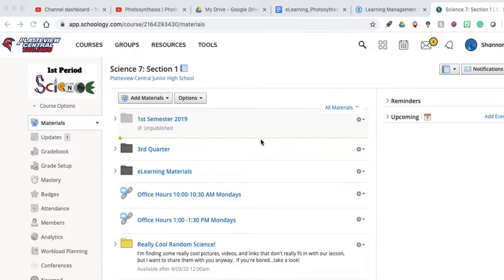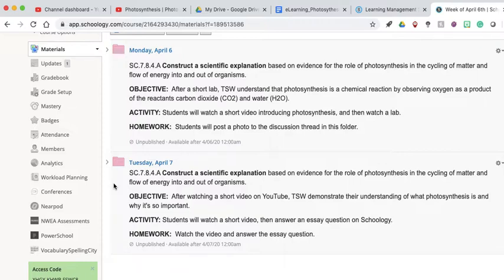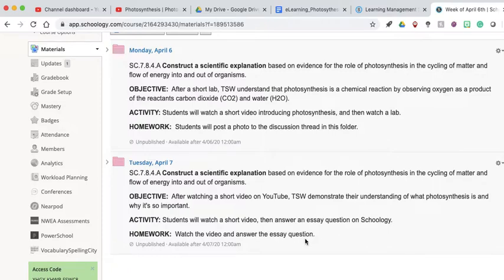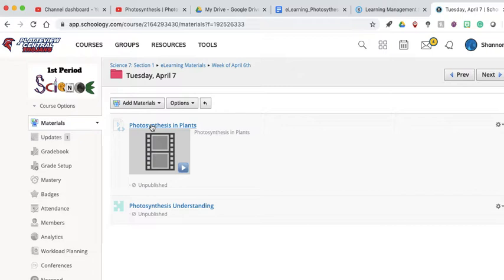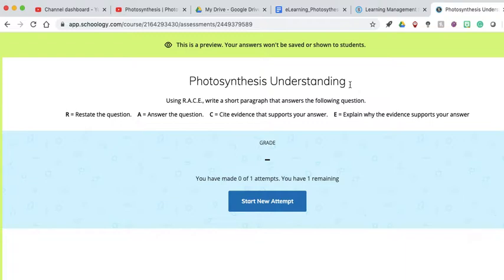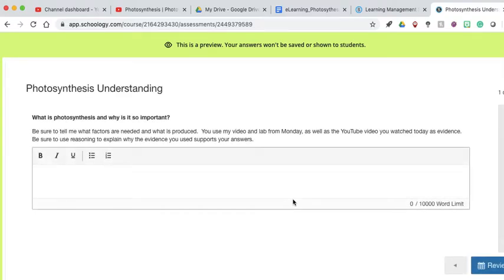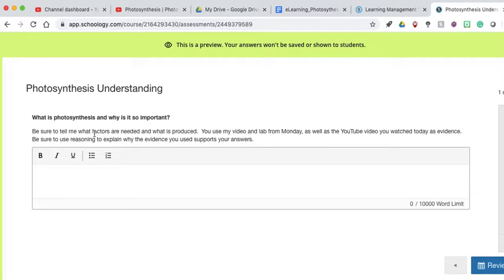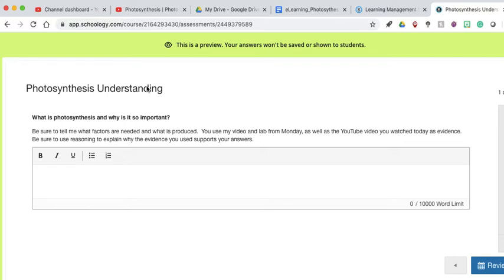Instructions for Tuesday, April 7